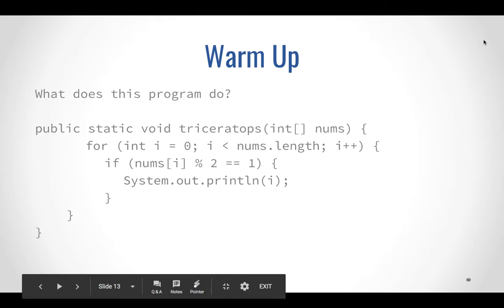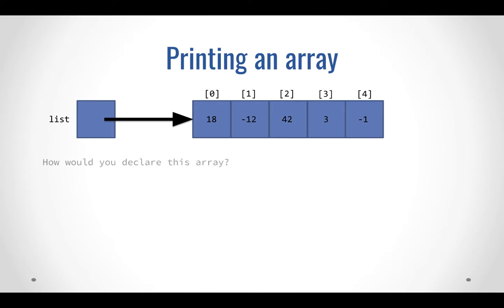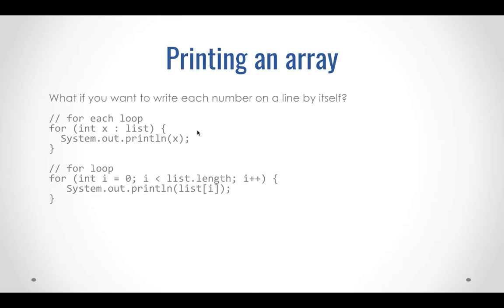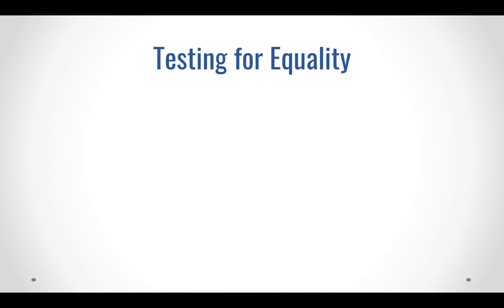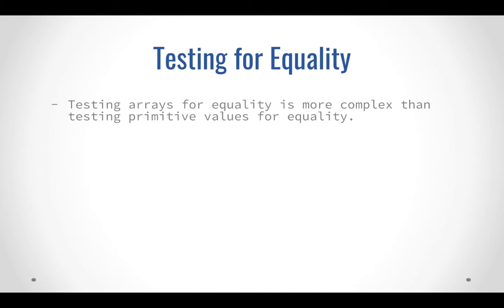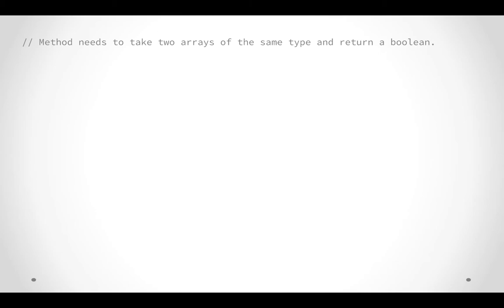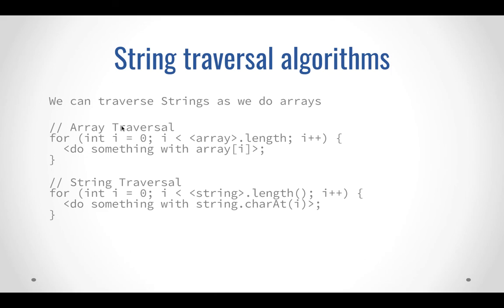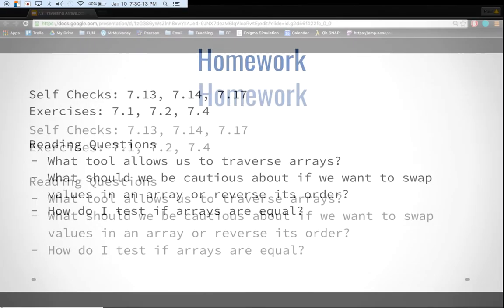Java 4.3: More Traversing Arrays